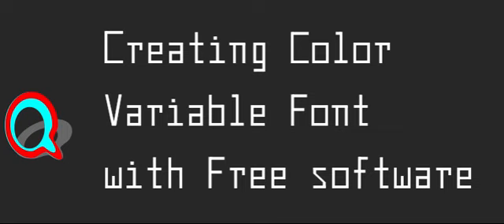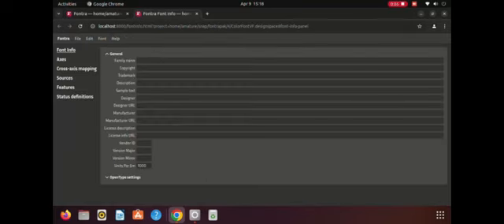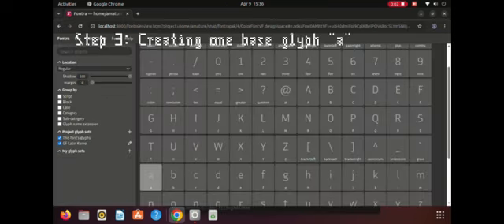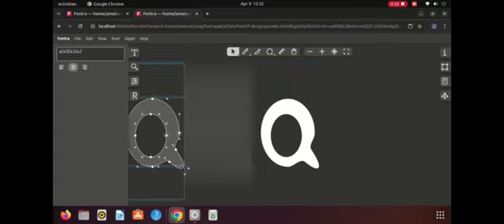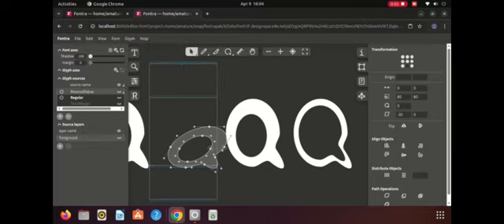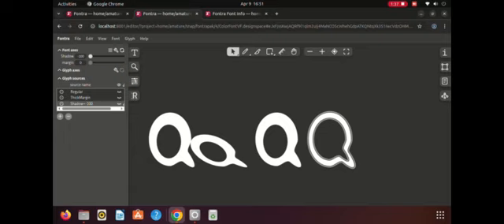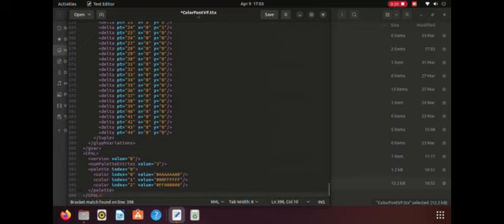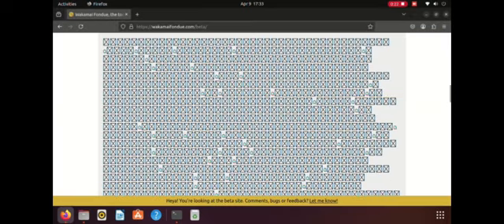Creating Color Variable Font using Free open source tools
This video shows how I create color variable fonts using free open source tools like Fontra font editor, fonttools ttx and any text editor

Download Fontra Pak for Mac or MS Windows For desktop Linux, unofficial snap package is available
fontTools can be install using python3 and pip `pip install fonttools`